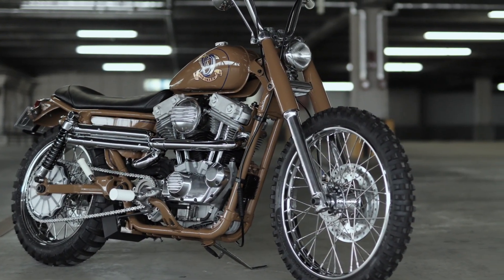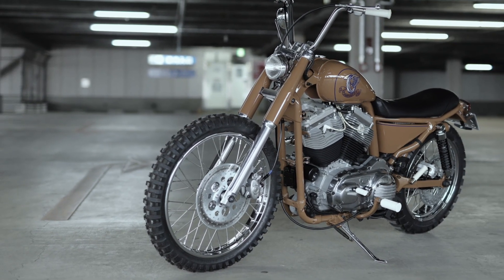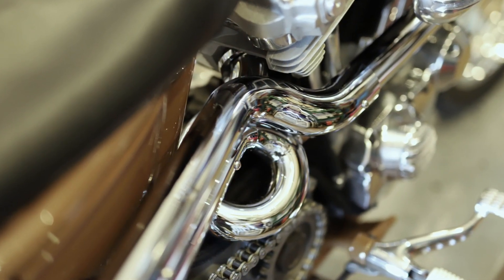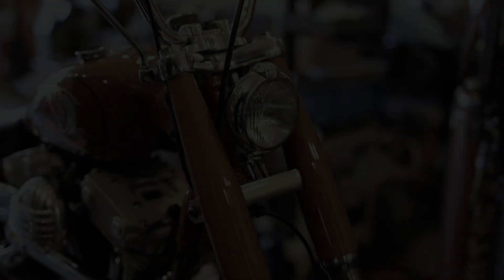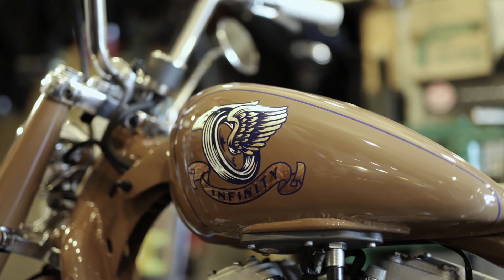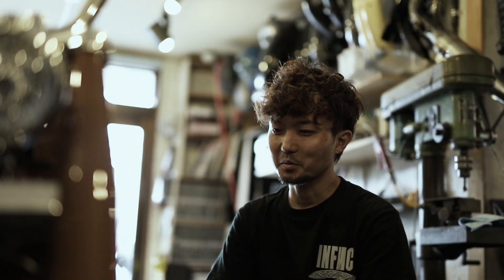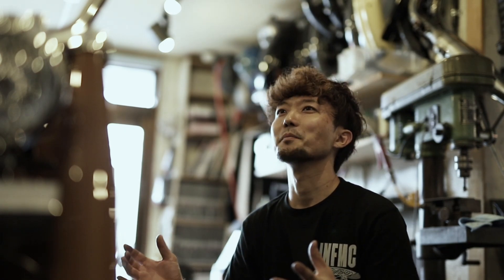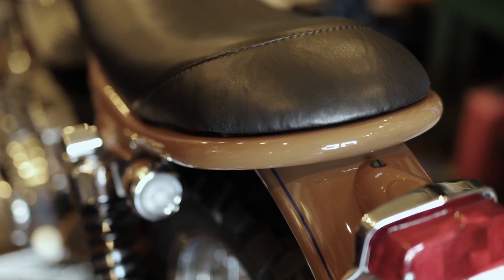【インジェクションスポーツスターのストリートスクランブラー】INFINITY, （埼玉県所沢市）／土野真澄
埼玉県所沢市にある、インフィニティの土野さんのインタビューをお届けします。 カスタムバイクの紹介はこちらから。↓

カスタムバイク専門のウェブマガジンです。
CUSTOM FRONT is a custom motorcycle web magazine in Japan.